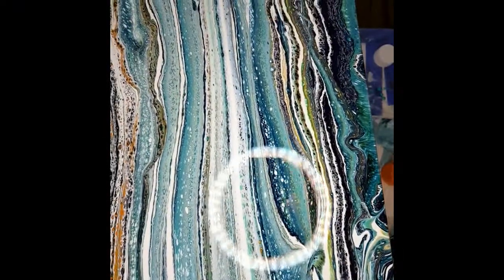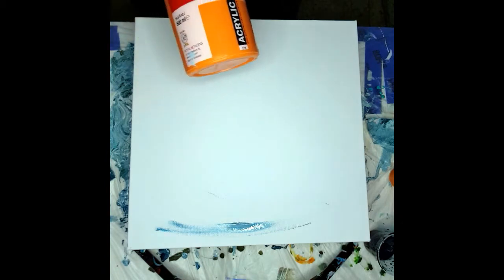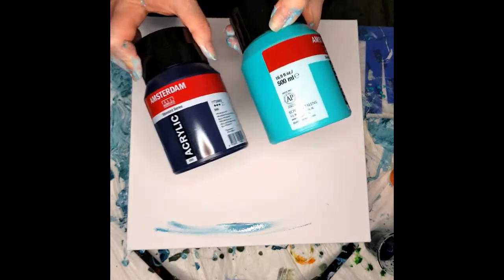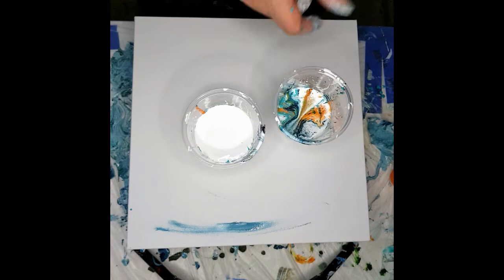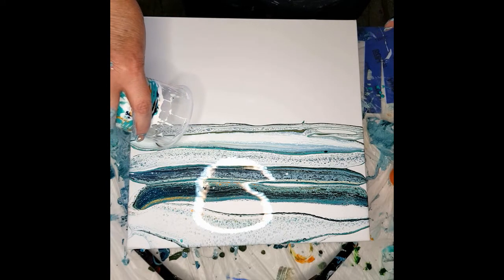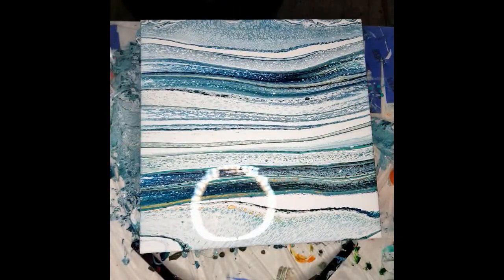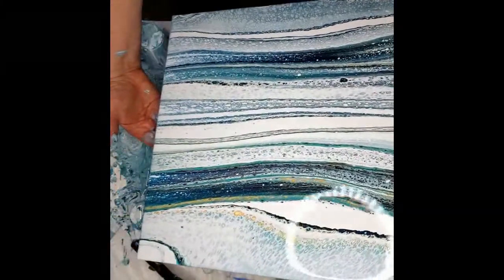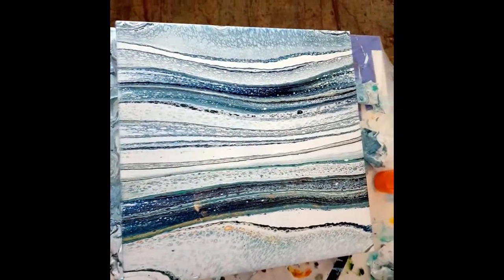#13. Sandwich ribbon pour - in blue and turquoise. (INSTRUCTIONAL)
Sandwich pours are a great way to see how the paints interacts with each other to make new colours and cells; and laying the paint in ribbons adds shape and structure. Thanks to Sara Taylor and Sarah Mack for their inspiration to give this style of pour a go.

You can add more or less white or whatever colour you use for the main colour to get the effect you want. This paint was slightly thicker than others I have done, you will get more cells with thinner paint.

My Pouring Medium is just Floetrol (Aust), my Amsterdam paints are mixed 1 part paint to 2 parts Floetrol.

I invite you to join the live4art community in our private Facebook Group for learning, sharing and inspiration. The group is suitable for fluid artists of all levels of experience.

Thanks for you interest and support. Please let me know if you have any questions, I am always happy to help. Regards Julie

When I post now, I am now identifying the type of video it is out of three types or styles:
VISUAL OVERVIEW - a shorter video with little or no talking, just the video of the painting process or art work, accompanied by music. A video to relax and enjoy.
INSTRUCTIONAL – where some talking takes place and techniques, processes, recipes and paints are explained. It is usually the full pour with some sections sped up.
INFO - TUTORIAL – focus on a specific method, action or idea and are 'how to' in nature.